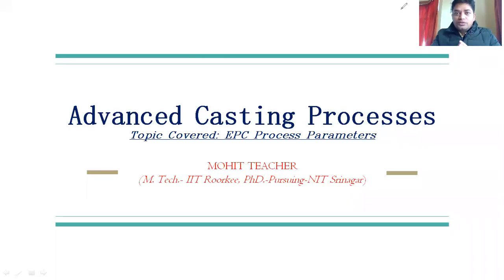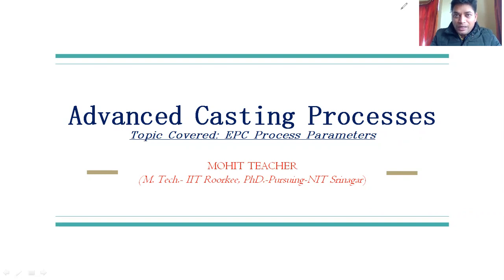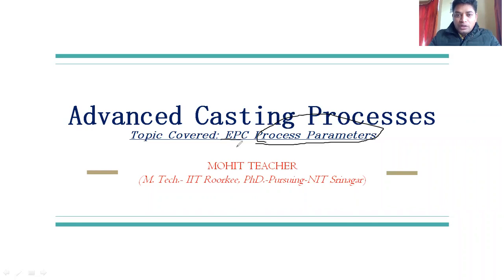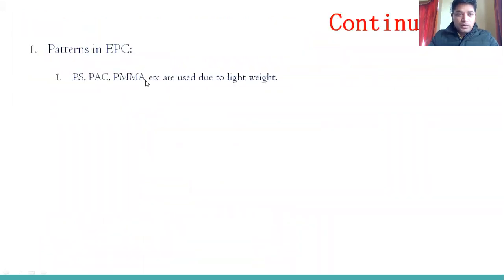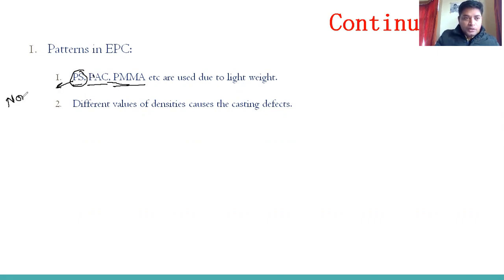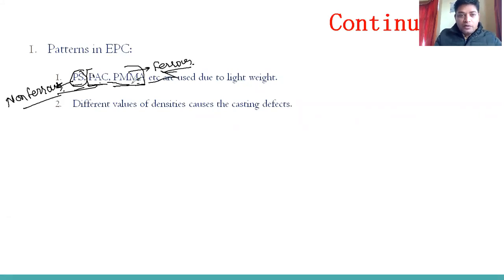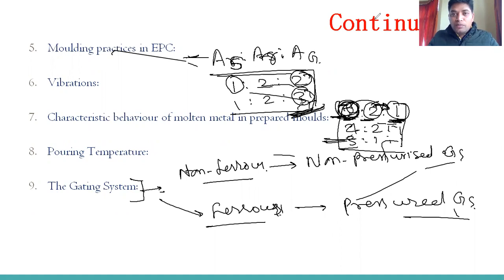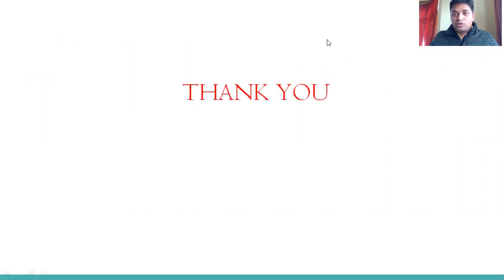Evaporative Pattern Casting (EPC) process parameters